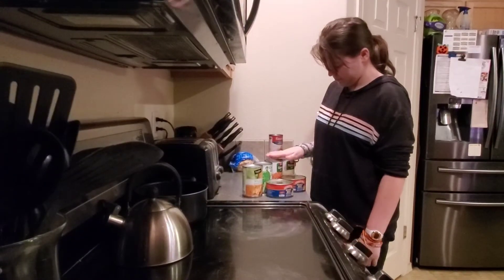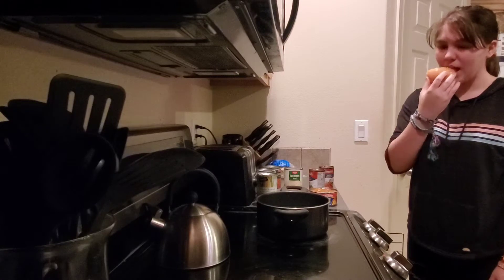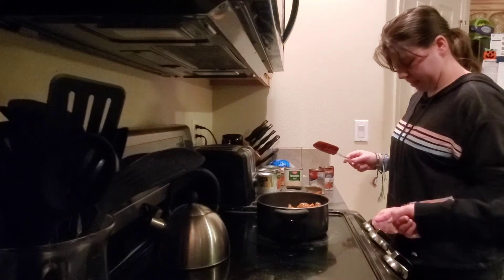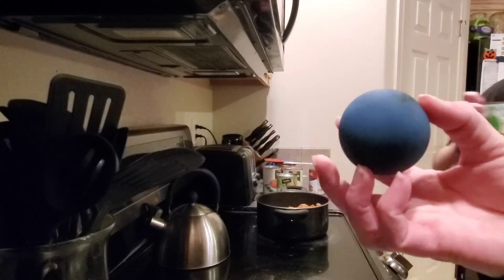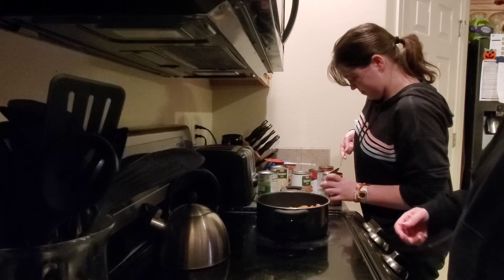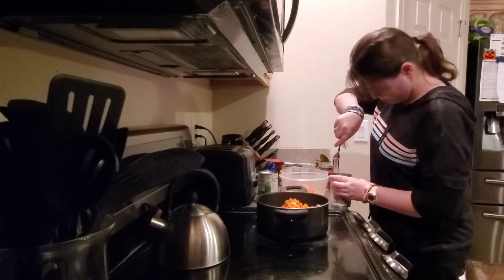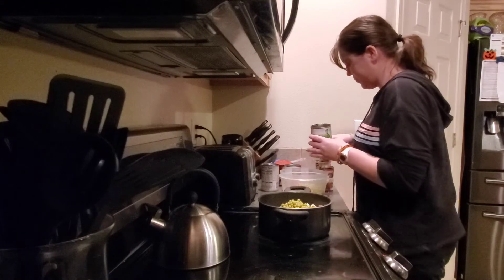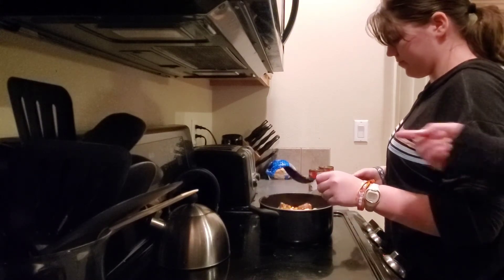Prepper Pantry Cooking: Beef Stew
Another edition of Prepper Pantry Cooking. Beef Stew 😊 Oskar is learning how to create meals out of a Prepper Pantry as well. ❤

 Easy to make and quick to warm up, also an extremely versatile meal.